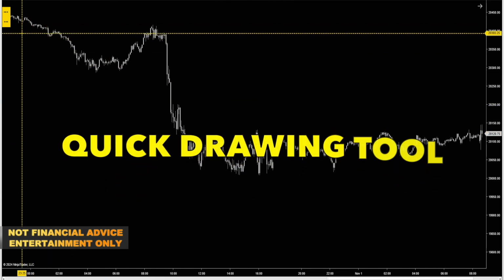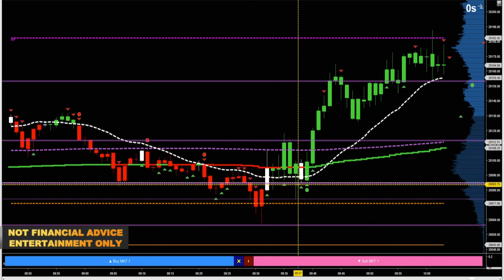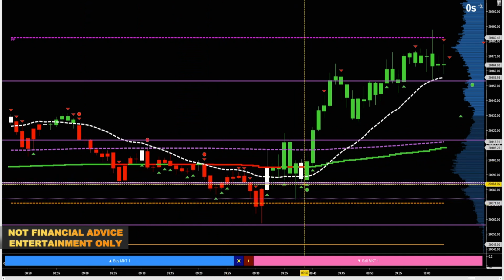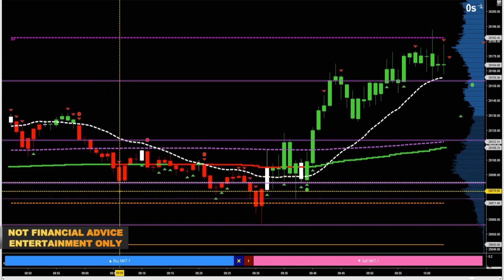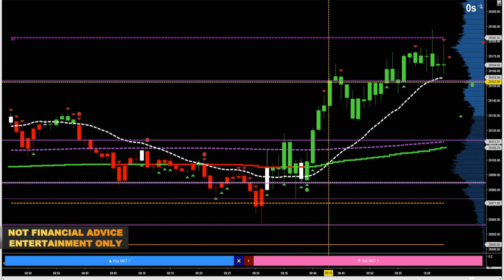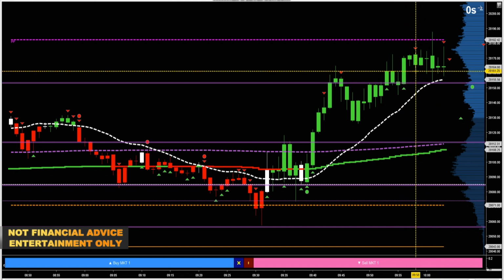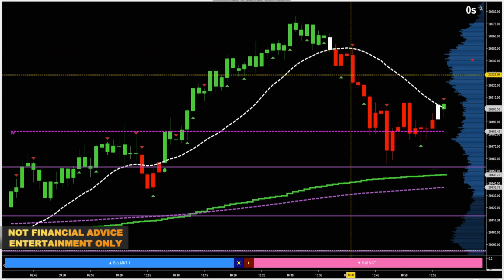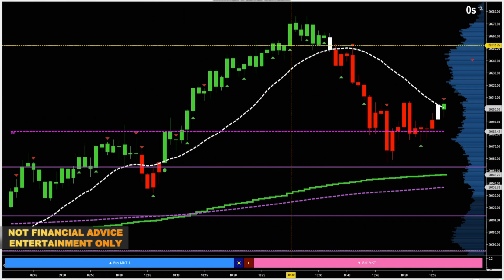How to draw your own S/R Levels + follow the waves of buyers & sellers - Full Strategy Breakdown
How to find some great levels before you start the trading day.  How I follow the moves of buyers and sellers throughout the day.  Trading with the trend and failed breakouts.

Bulenox

Tradeify - instant funding options 40-55% sale
No Activation fee on the GROWTH accounts!